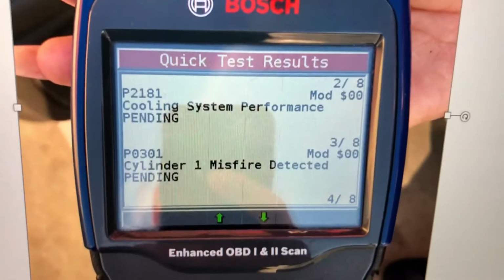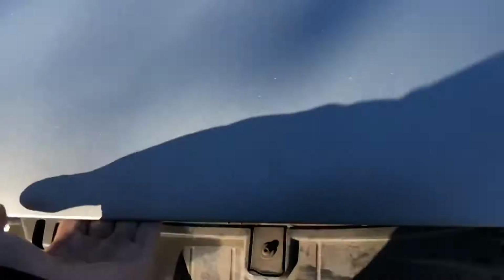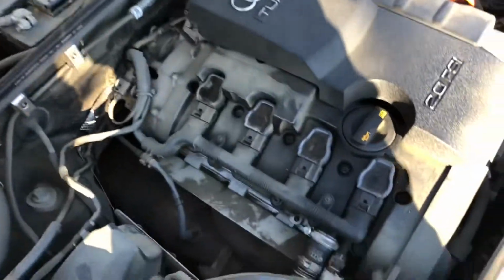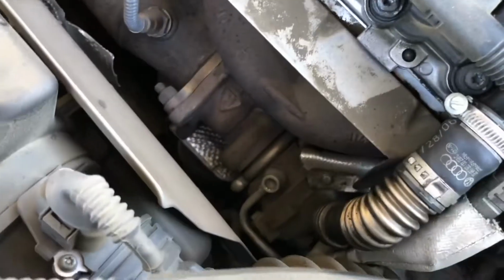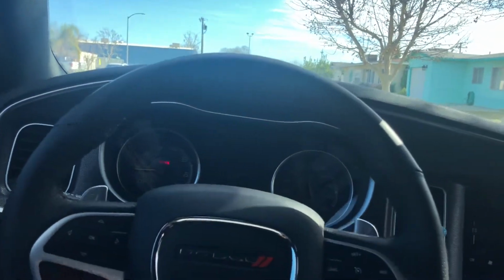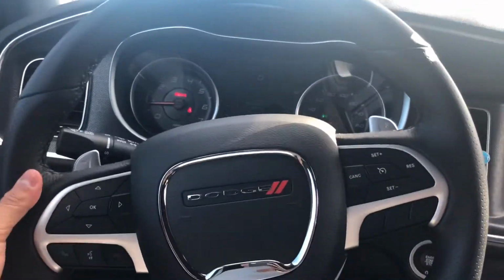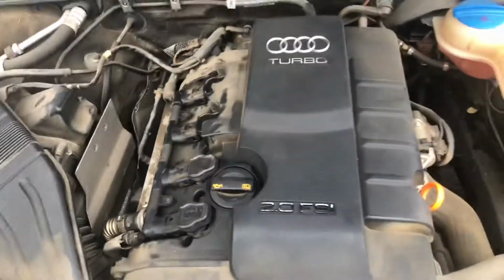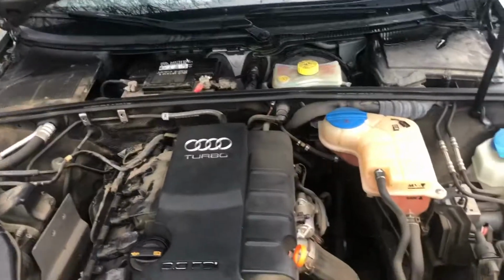My Audi Broke..... Again